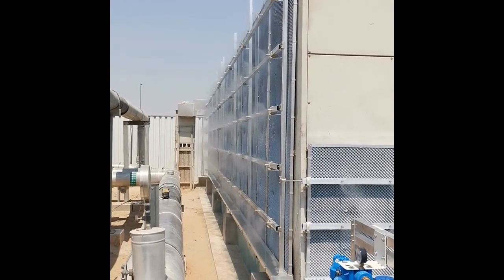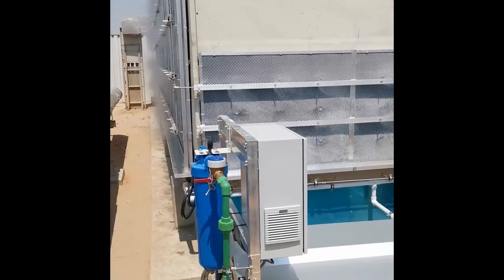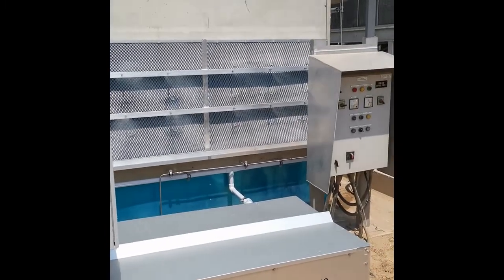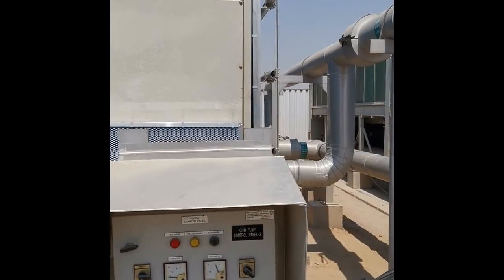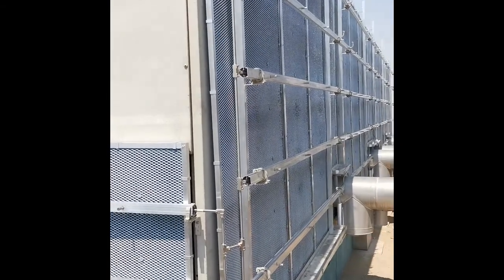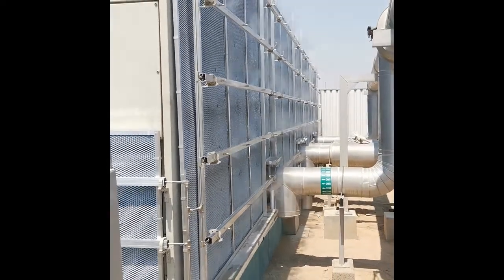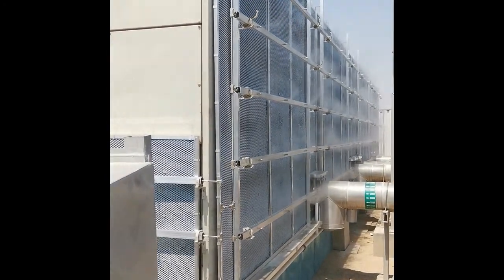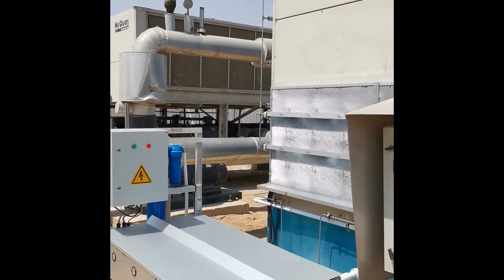Smart Cooling Adiabatic Precooling System - McQuay chillers - EMPOWER project in Dubai UAE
Largest district cooling company in the world, EMPOWER McQuay chillers equipped with Smart Cooling Adiabatic Precooling system to achieve great energy savings, increased cooling capacity and increased lifetime of the retrofitted cooling equipment.